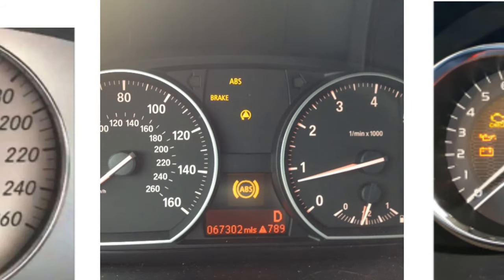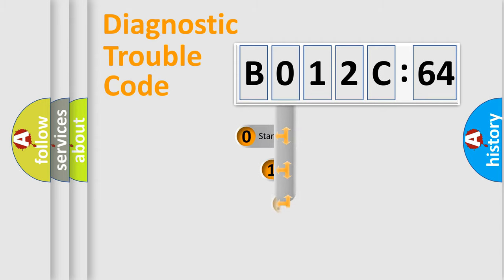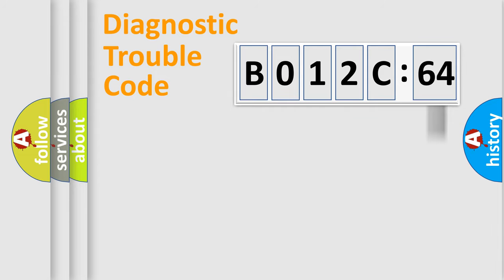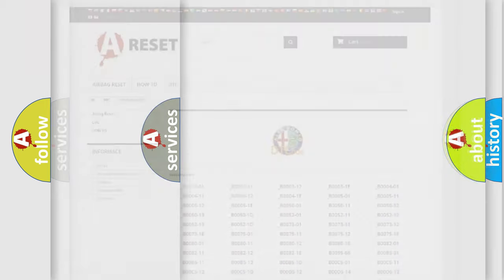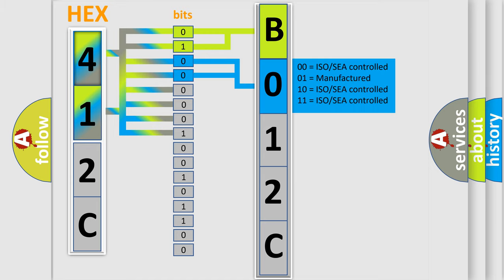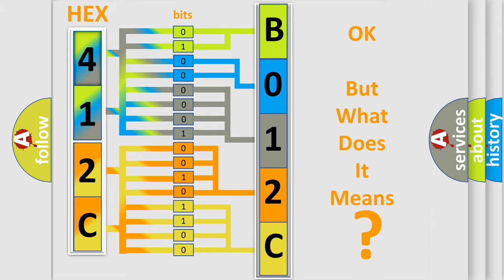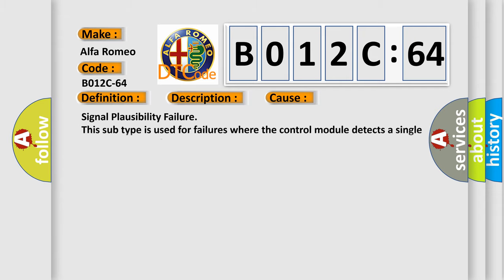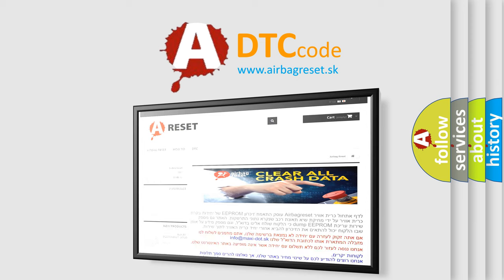DTC Alfa-Romeo B012C-64 Short Explanation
Contents:
0:21 Basic DTC analysis according to OBD2 protocol standard.
1:48 Insight into programming
2:58 A diagnostically understandable description of the Diagnostic Trouble Code
3:05 Basic error definition

Make:
Alfa Romeo
Code:
B012C-64
Definition:
Passenger Early Crash Sensor (Satellite)-Signal Plausibility Failure
Description:
The Occupant Restraint Controller (ORC) monitors the Impact or Pressure Sensor circuits for multiple circuit failures. If the controller detects a circuit value that is out of the allowable range, the ORC will set this DTC.